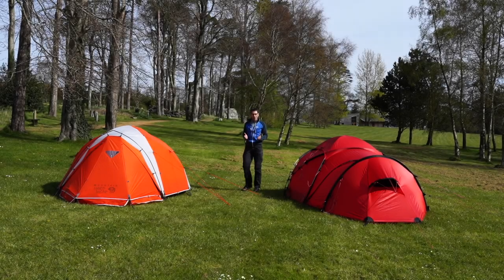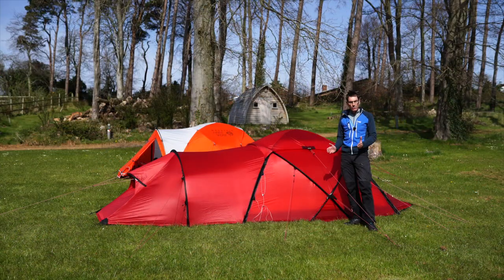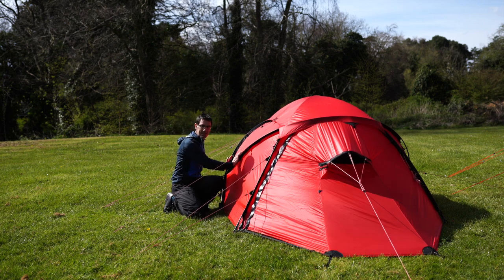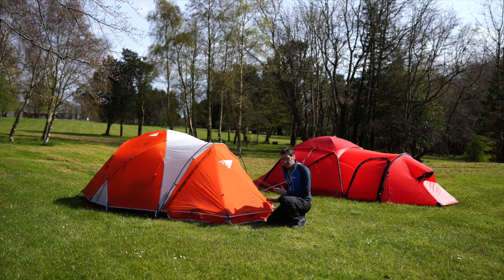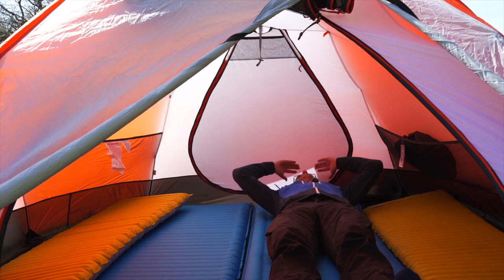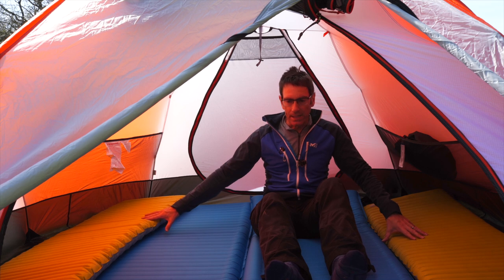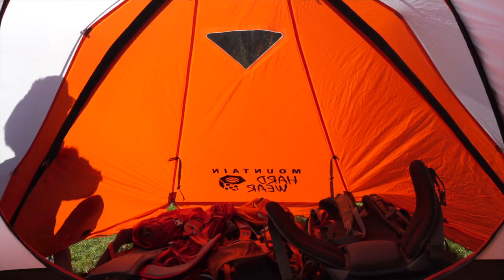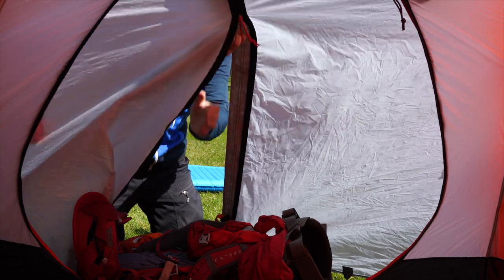Best 4 Season 4 Person Tent - Hilleberg Saitaris Vs Mountain Hardwear Trango 4 - Review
HILLEBERG Vs  MOUNTAINHARDWEAR  4 Season Tents - SAITARIS Vs TRANGO 4 .  In this video I compare the above 4 person 4 season tents.  I also recommend two alternatives so watch out for this at some point during the video.  ATB Tom